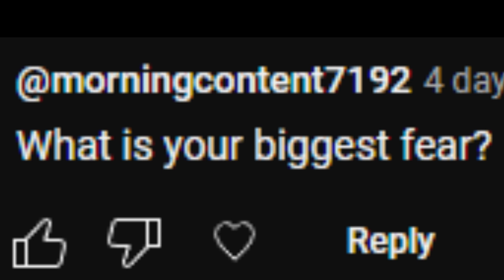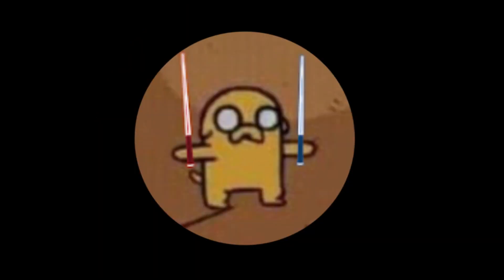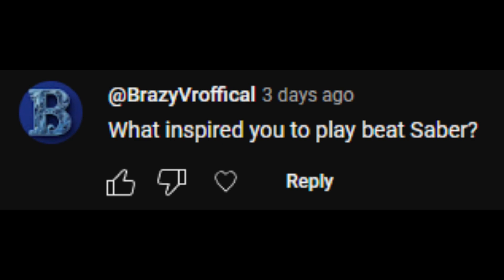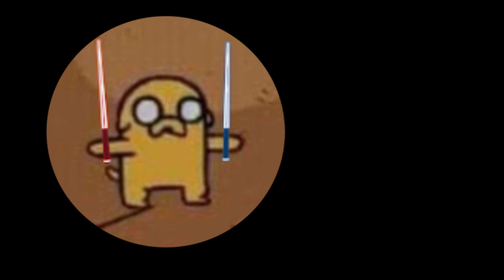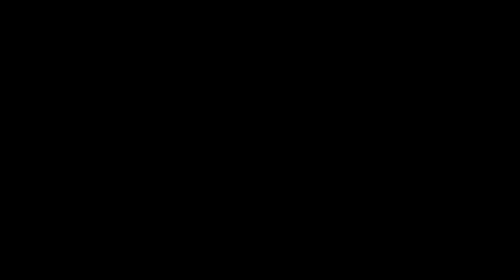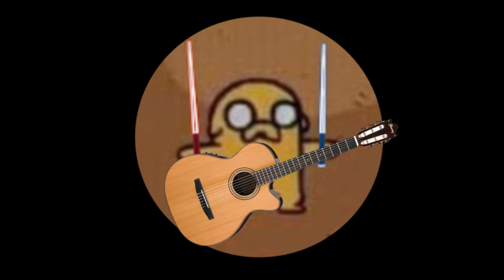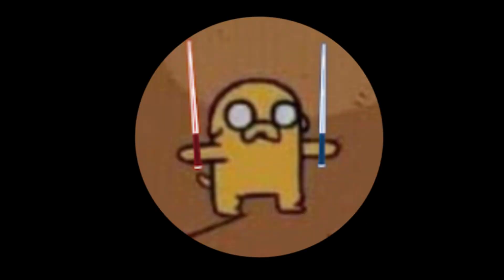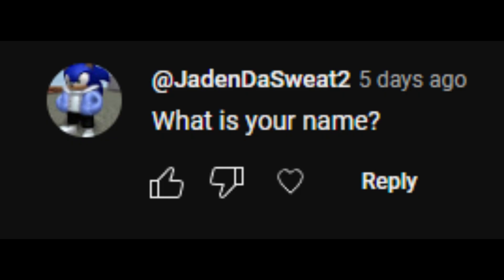I answer your guys' dumb questions